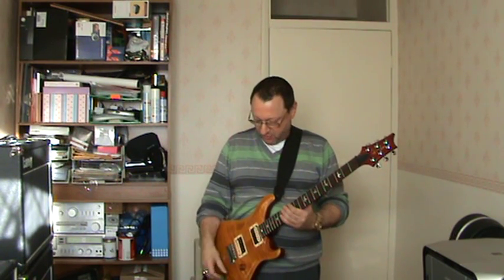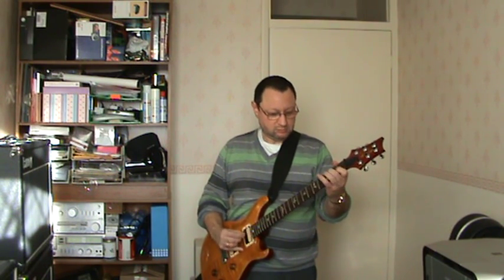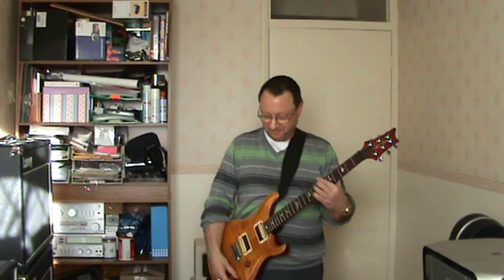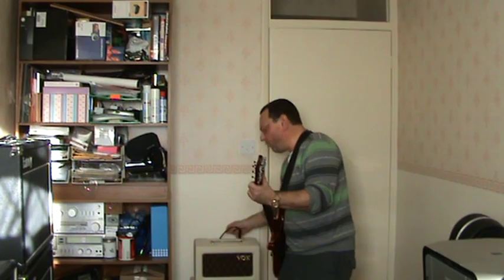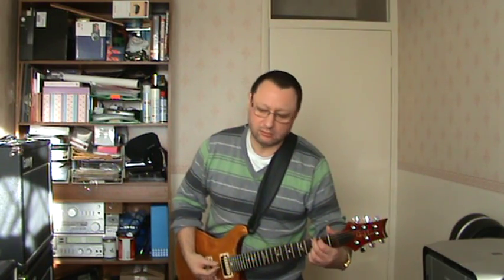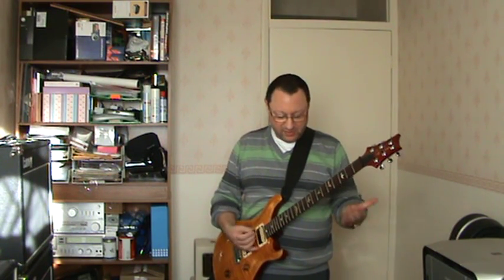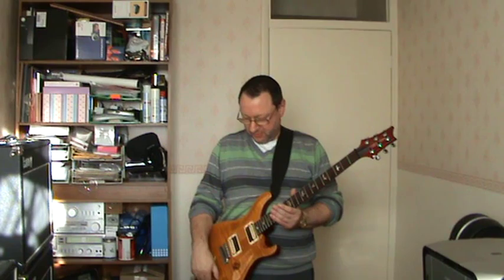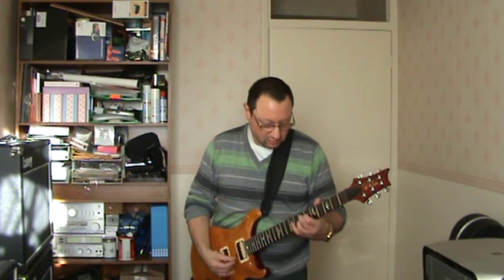Voxman's demo of the AC4TVH + matching 1x12" cab (with PRS Cu24)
My first demo of the glorious new Vox AC4TVH plus 1x12" cab.  No effects, just my PRS CU24 plugged straight into the amp!